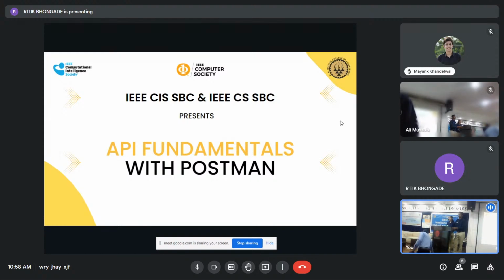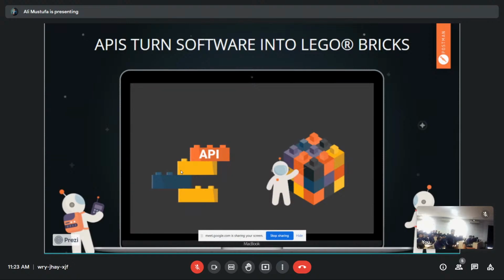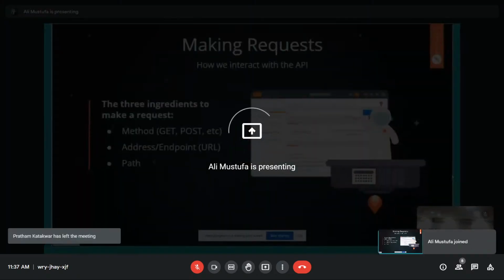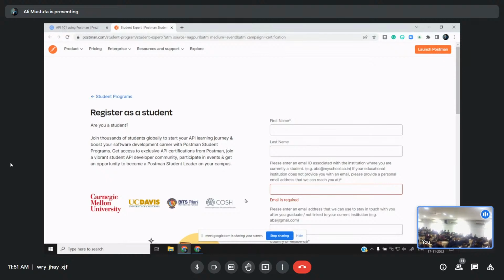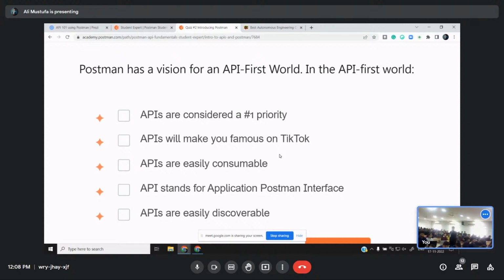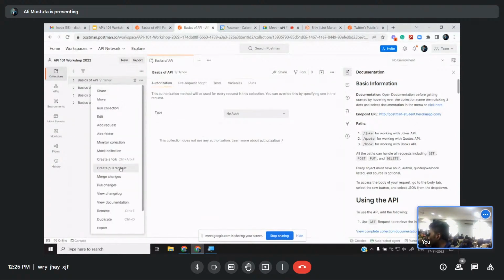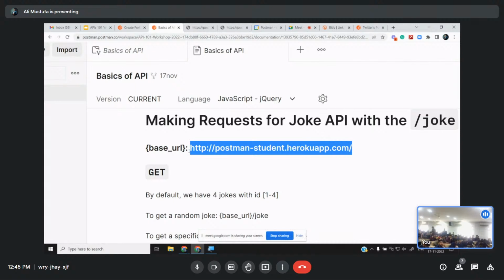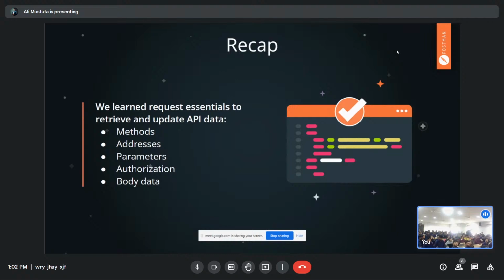API Fundamentals with postman | Learn all Postman API with Ali Mustufa Shaikh | IEEE CIS GHRCE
IEEE CIS GHRCE is collaborating with IEEE CS GHRCE to conduct this event.

The event is all about Postman API
❝𝐏𝐨𝐬𝐭𝐦𝐚𝐧 𝐬𝐢𝐦𝐩𝐥𝐢𝐟𝐢𝐞𝐬 𝐞𝐚𝐜𝐡 𝐬𝐭𝐞𝐩 𝐨𝐟 𝐭𝐡𝐞 𝐀𝐏𝐈 𝐥𝐢𝐟𝐞𝐜𝐲𝐜𝐥𝐞 𝐚𝐧𝐝 𝐬𝐭𝐫𝐞𝐚𝐦𝐥𝐢𝐧𝐞𝐬 𝐜𝐨𝐥𝐥𝐚𝐛𝐨𝐫𝐚𝐭𝐢𝐨𝐧 𝐭𝐨 𝐜𝐫𝐞𝐚𝐭𝐞 𝐛𝐞𝐭𝐭𝐞𝐫 𝐀𝐏𝐈𝐬—𝐟𝐚𝐬𝐭𝐞𝐫.❞

It is an hand on session on Postman API in GH Raisoni college of engineering